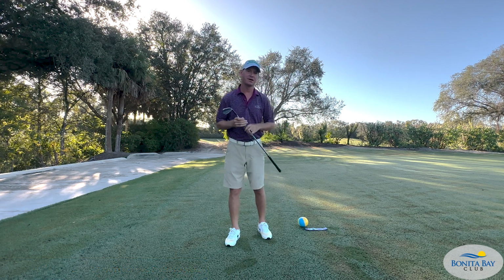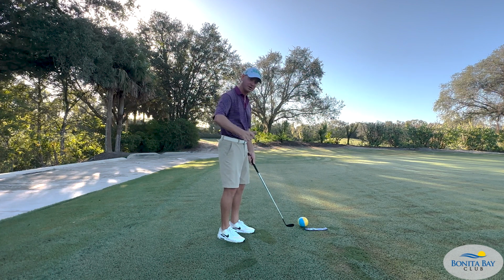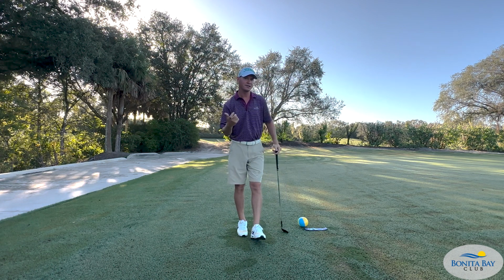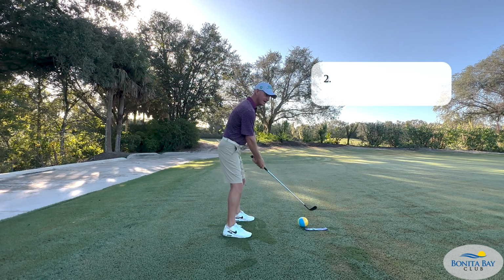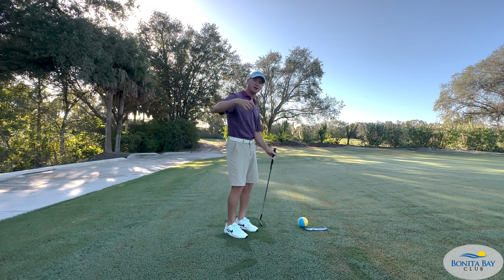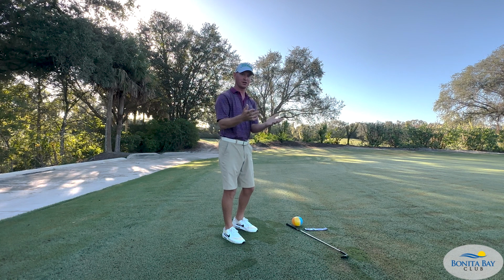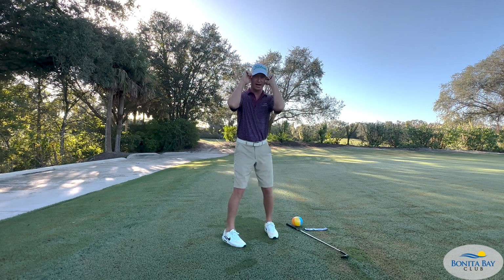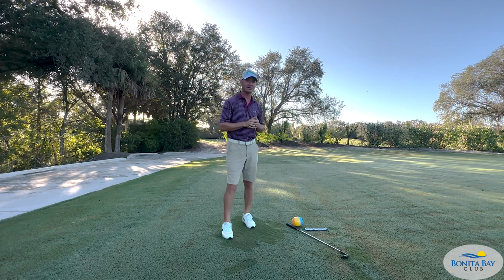Justin Smith - News from the Instructional Tee - Using Trail Arm Issues to Your Advantage